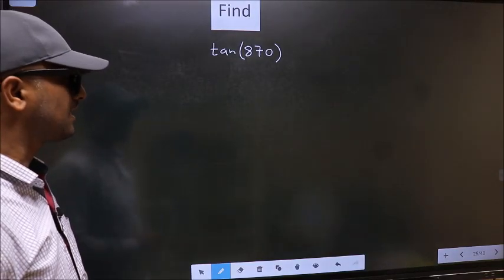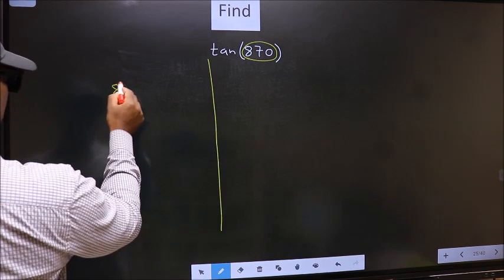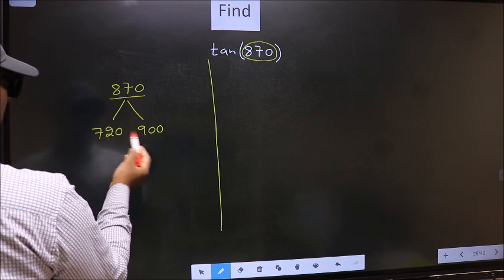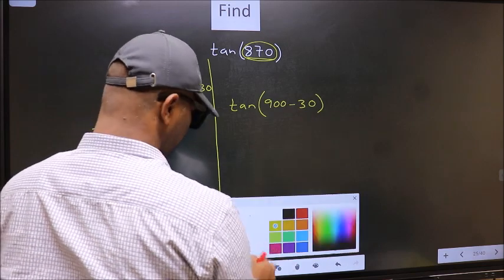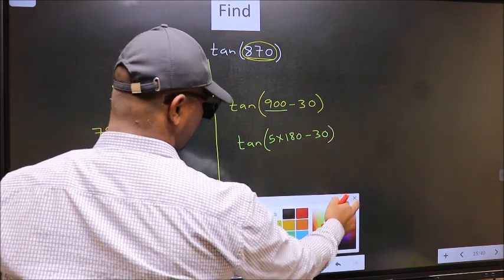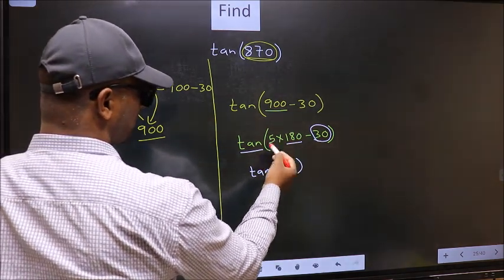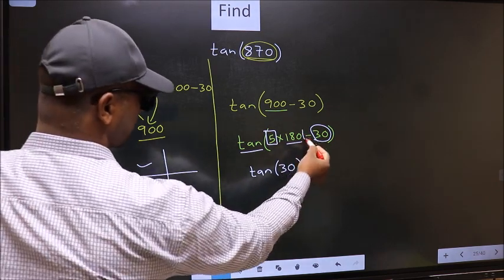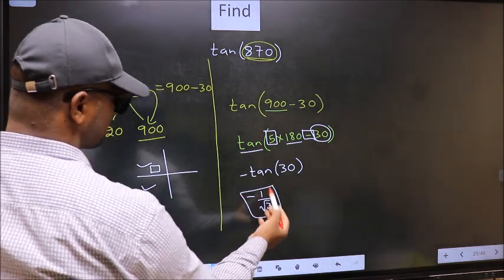Find trigonometry angle tan⁡(870) = ?